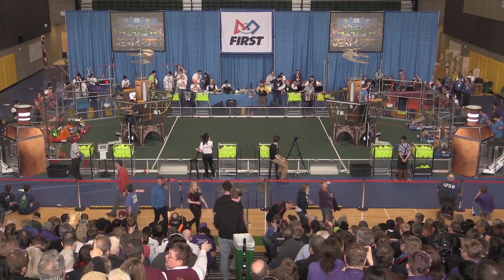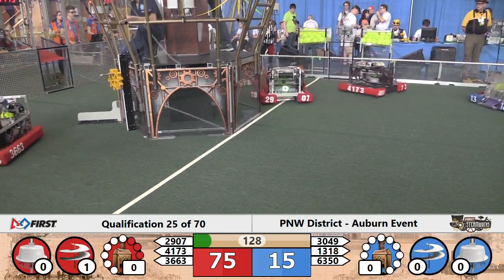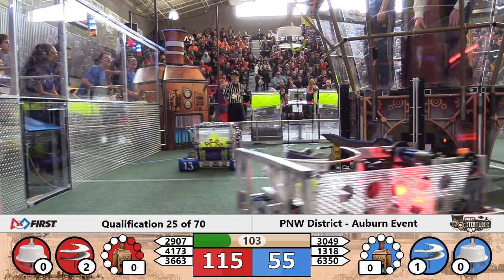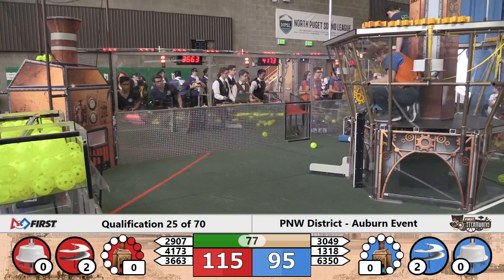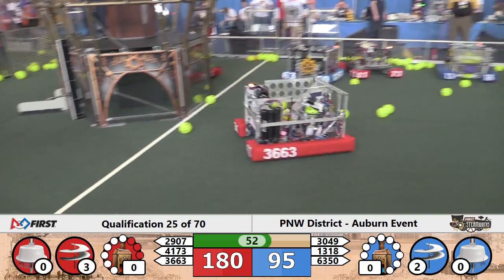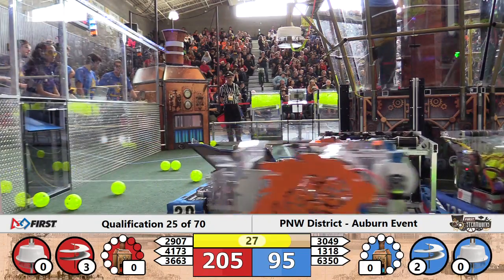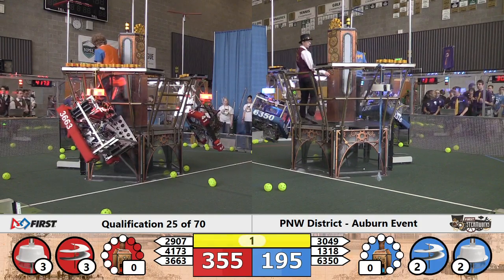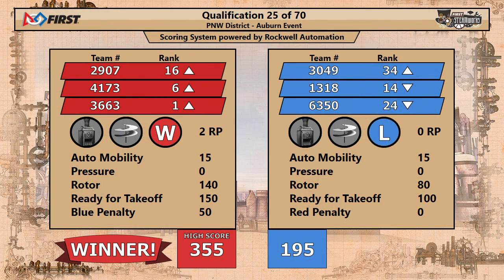QM25 - Auburn - 2017 PNW District Event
Event footage courtesy of the Pacific Northwest Media Crew.

Follow the Pacific Northwest District Social Media accounts for updates throughout the season!